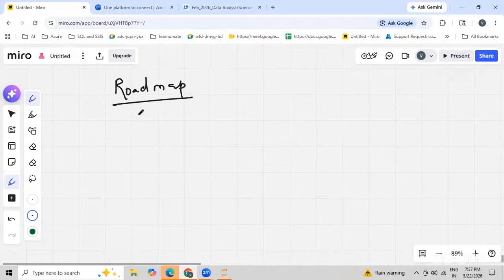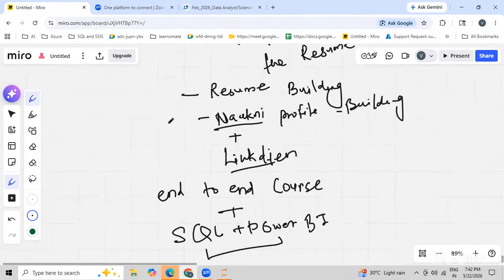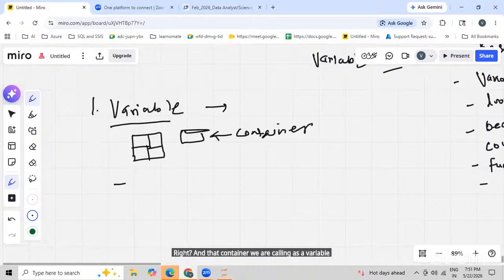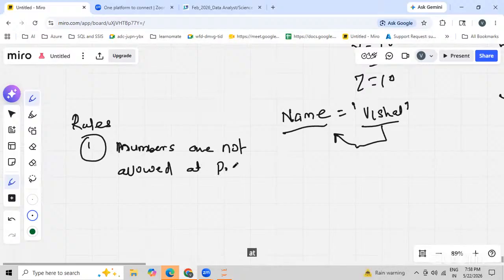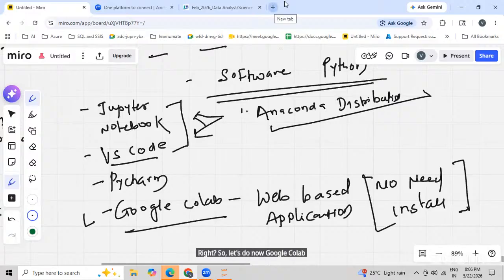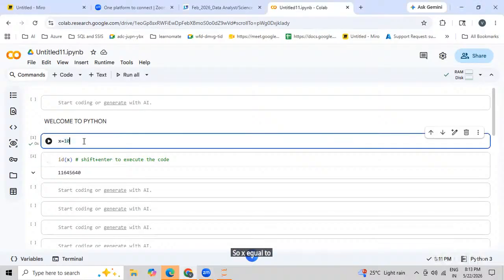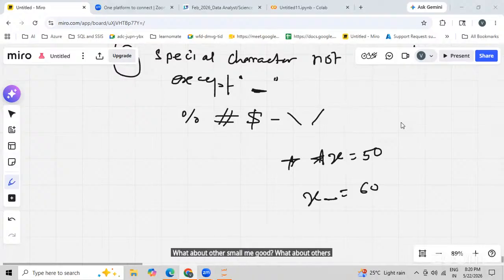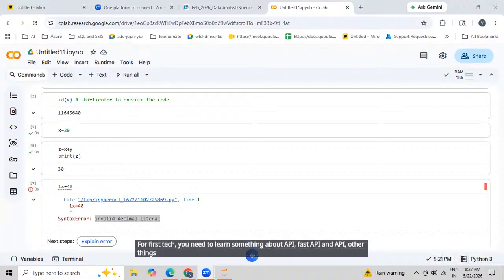Day-2 Learn Data Science with Generative AI | Live Session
Join our live webinar on Data Science with Generative AI and explore real-world AI applications, tools, and career opportunities.
Learn from industry experts and discover how to build a successful career in Data Science & Gen AI.